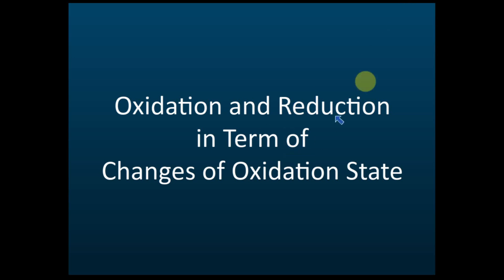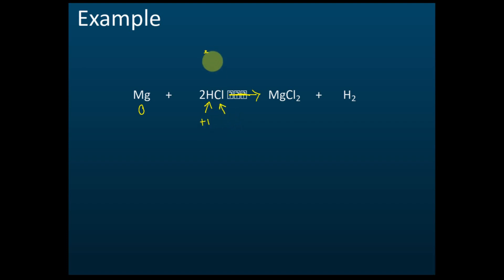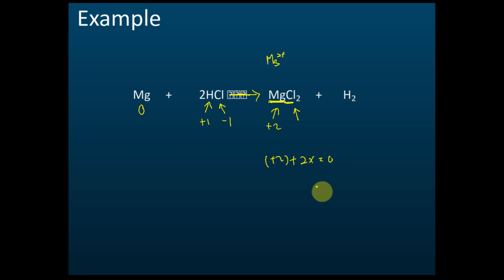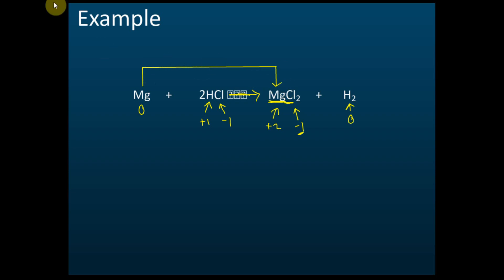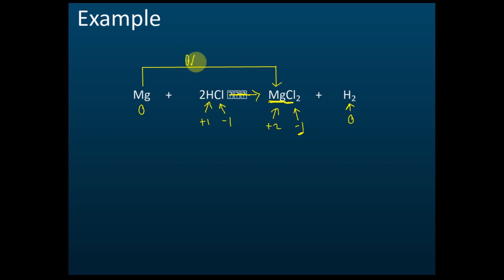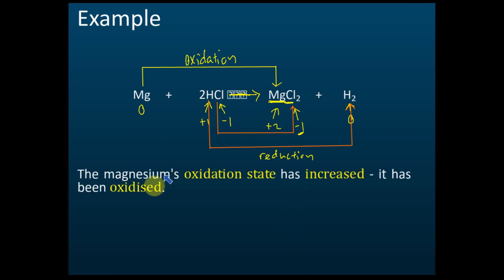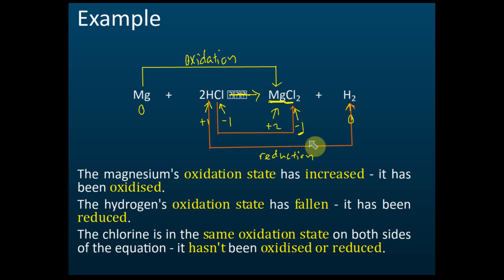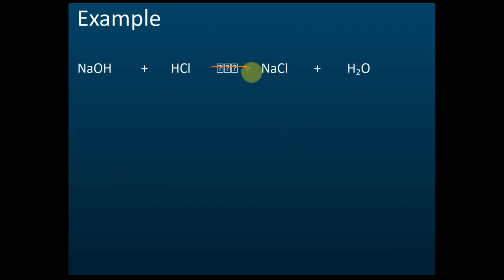Oxidation and Reduction In Terms of Change in Oxidation State | Redox Equilibrium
Oxidation and Reduction In Terms of Change of Oxidation State